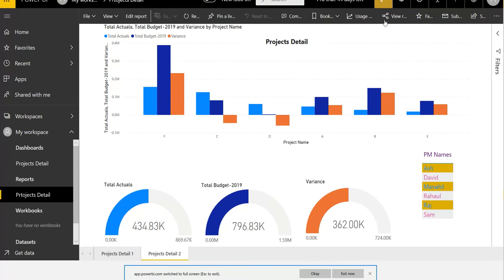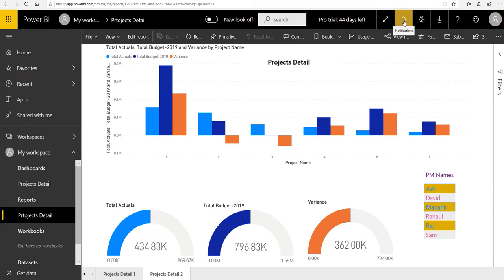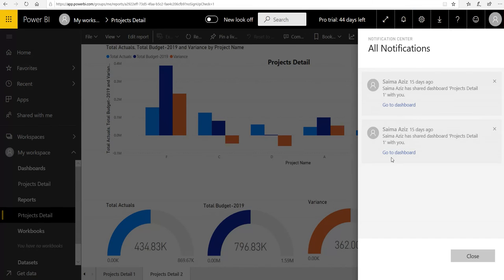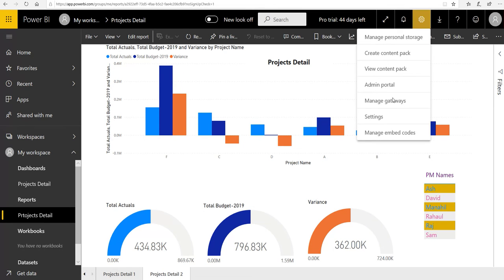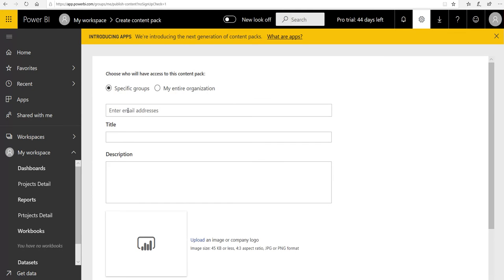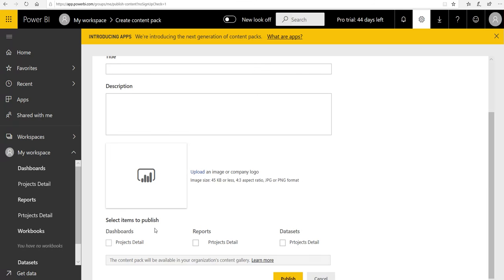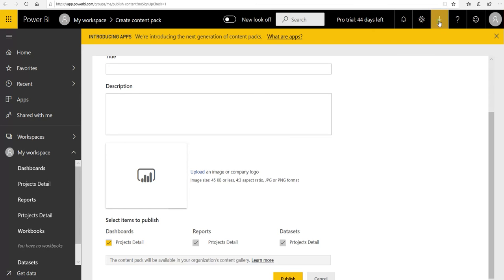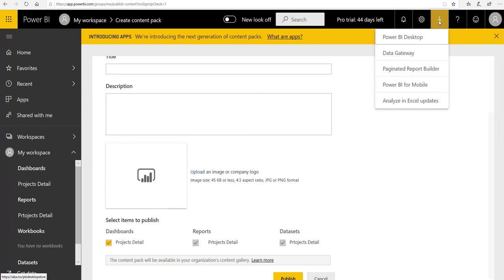Notifications, Full screen etc in Power BI: English